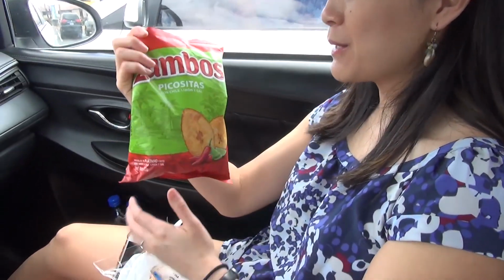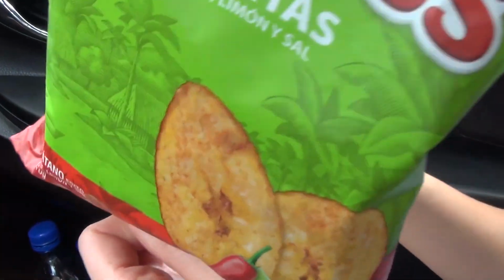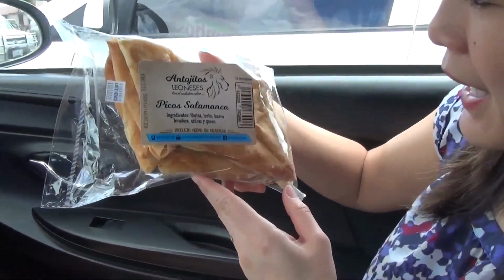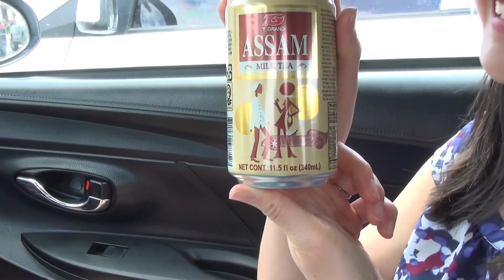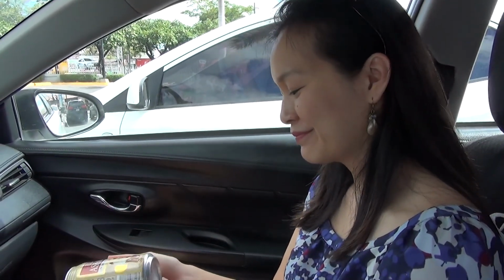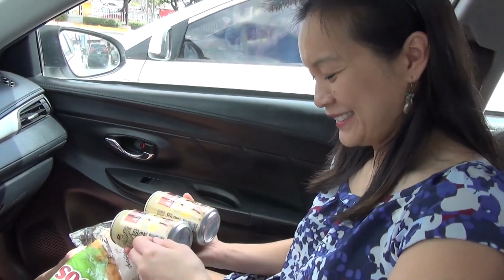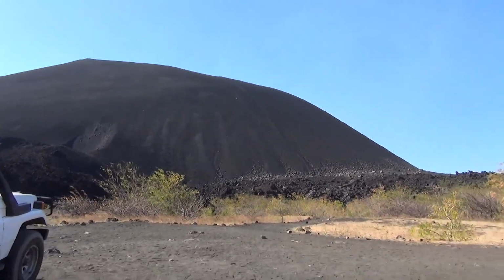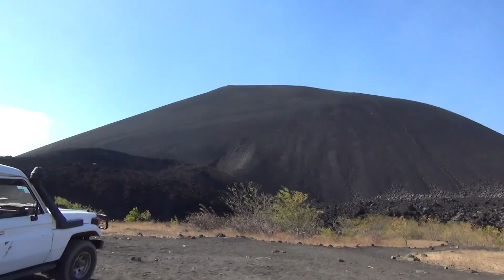2018 Nicaragua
Irene and I head to Nicaragua for our anniversary celebration.